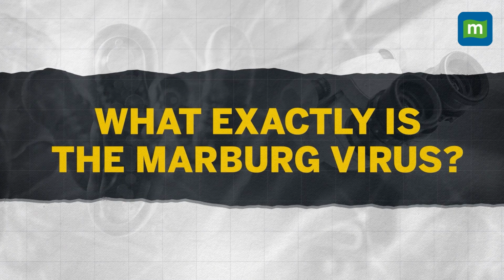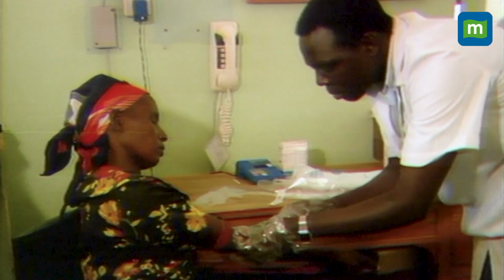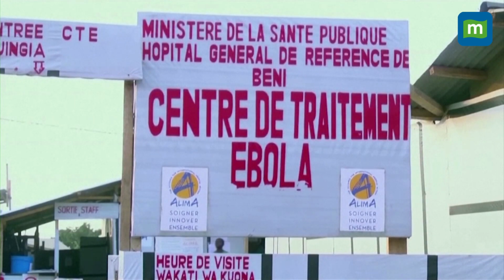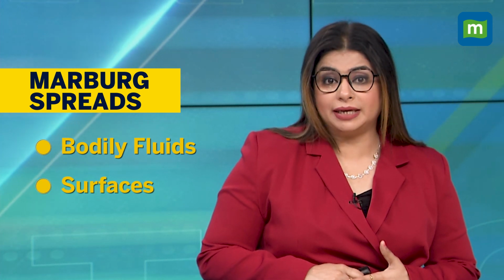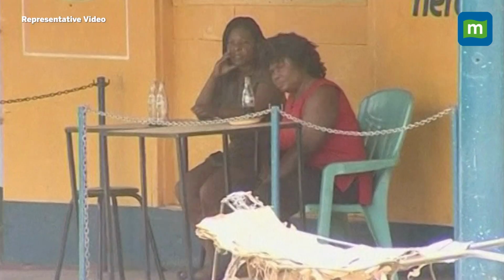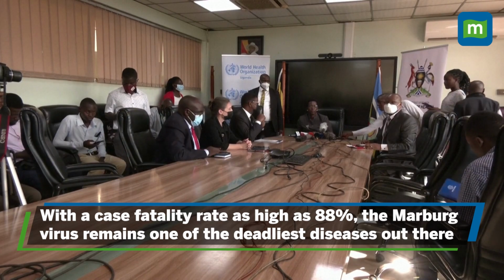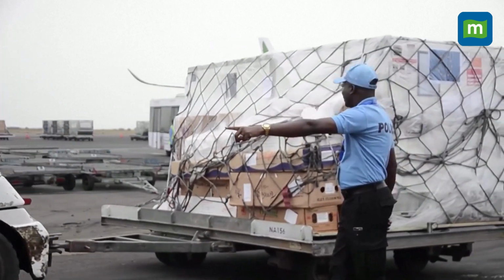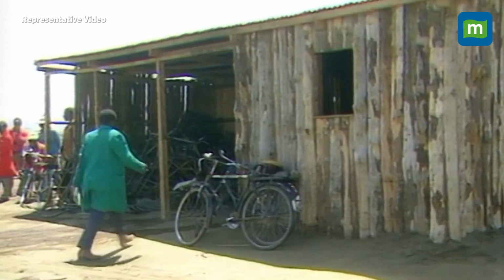Virus - Tanzania Confirms Deadly Marburg Virus Outbreak, WHO Issues Warning | N18G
The Marburg virus, a close relative of Ebola, is a deadly disease that causes haemorrhaging and has a high mortality rate. This virus has recently resurfaced in Tanzania, infecting nine people and claiming the lives of eight.

World Health Organization (WHO) chief Tedros Adhanom Ghebreyesus has expressed concern over the Marburg virus disease outbreak and issued an immediate warning to people travelling to Tanzania. Currently, there is no vaccine or specific treatment for the disease. Of significant concern is the high risk the virus poses to healthcare workers, who are vulnerable to infection when treating infected patients.